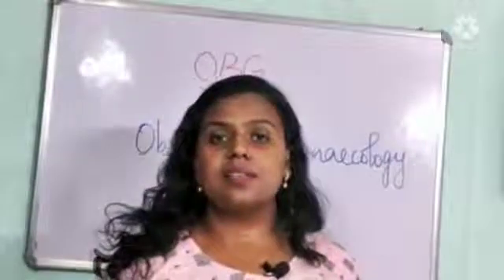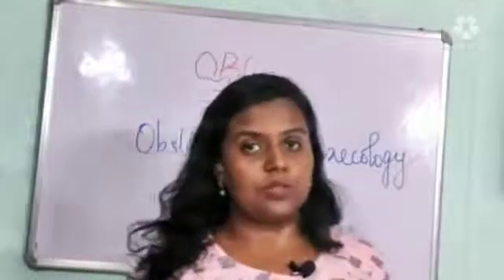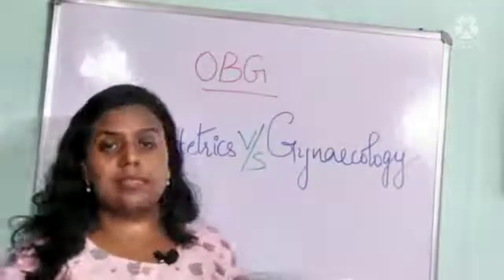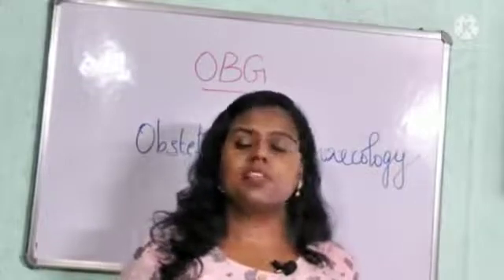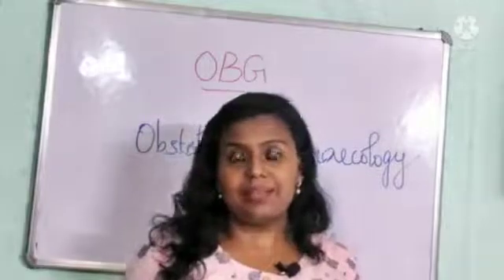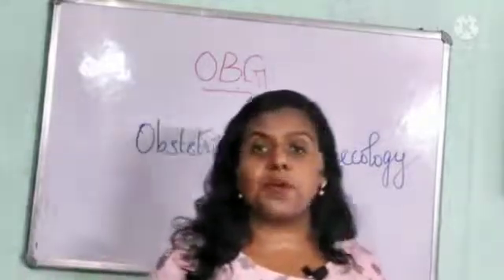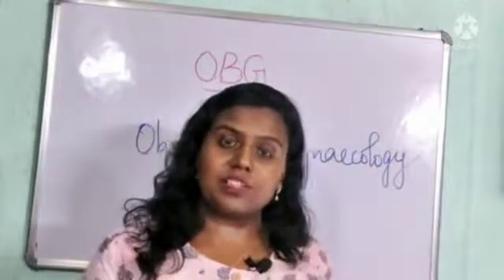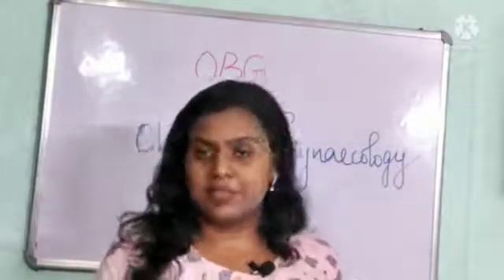OBG/ DIFFERENCE BETWEEN OBSTETRICS & GYNAECOLOGY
OBSTETRICS: DEALS WITH PREGNANCY,LABOUR AND POSTNATAL PERIOD.

GYNAECOLOGY: DEALS WITH DISEASES ASSOCIATED WITH FEMALE REPRODUCTIVE ORGANS